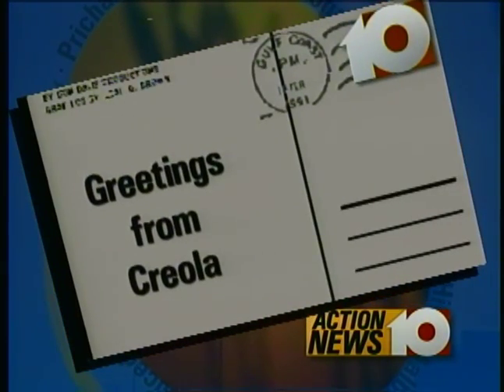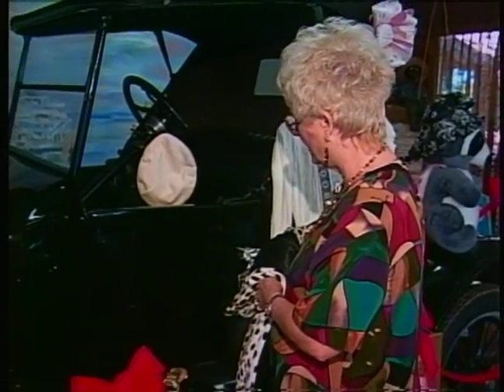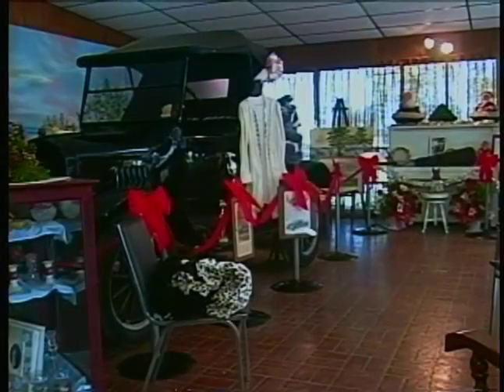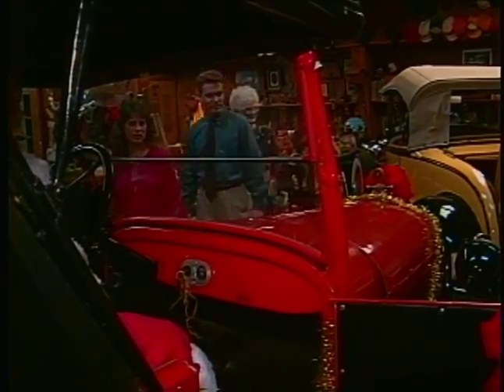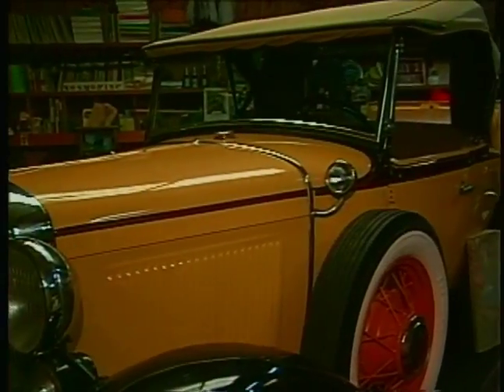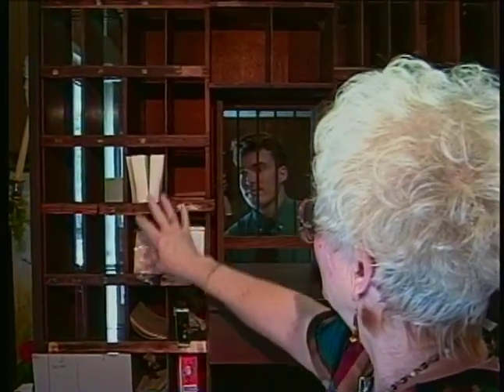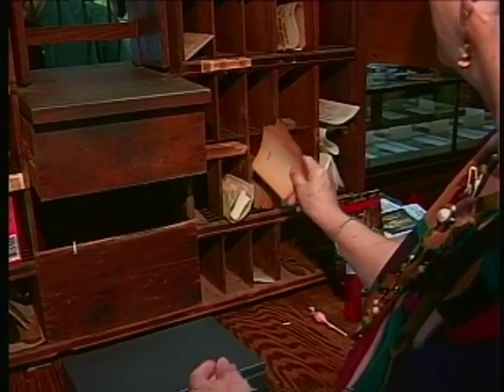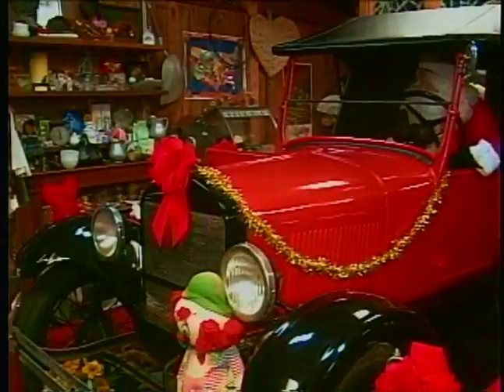Gulf Coast Postcard from Creola, AL. "Remember The Days"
Reported by Don Davis.  1994